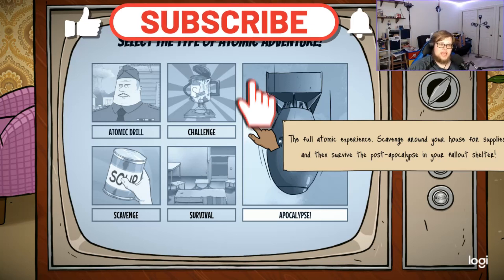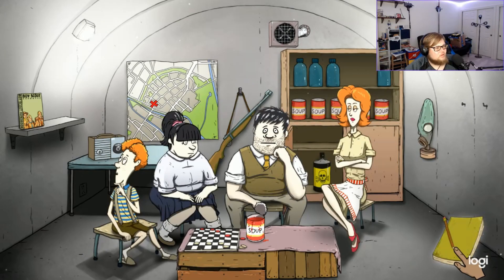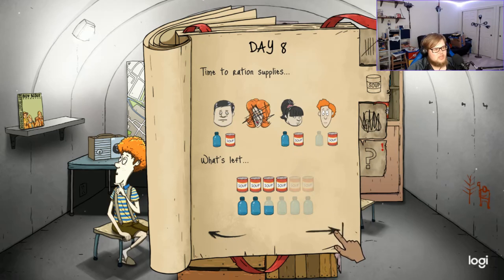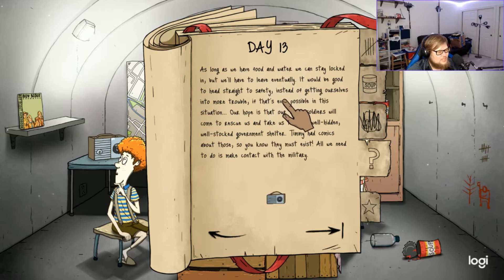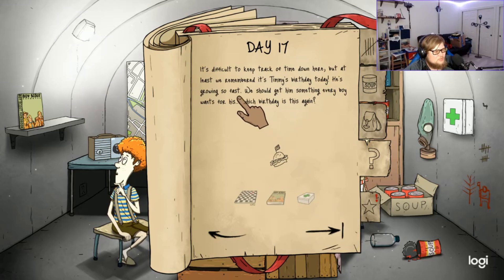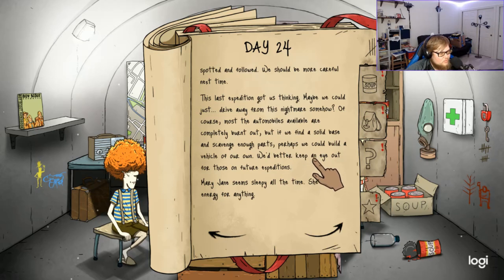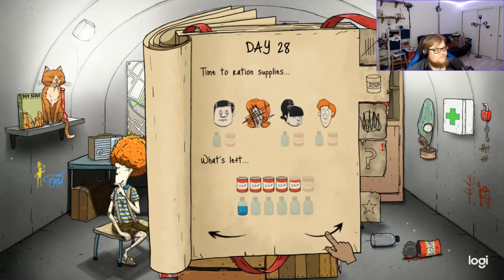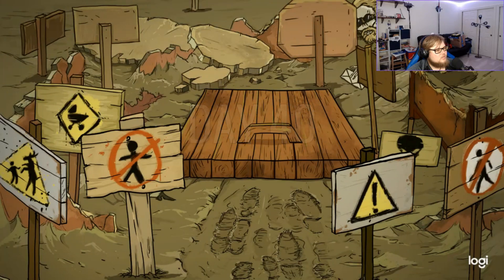Surviving the Nuclear Wasteland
Today I play an older but fun game let me know what you think and what games you want to see me play next